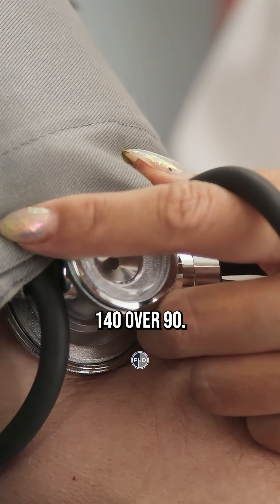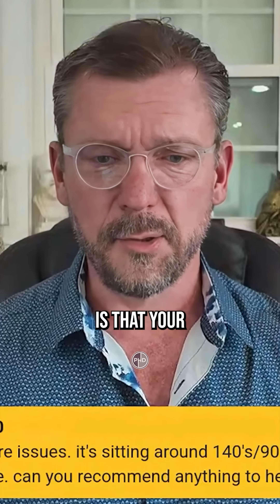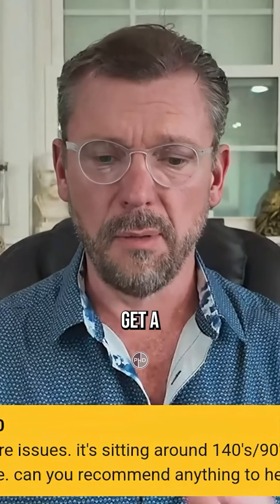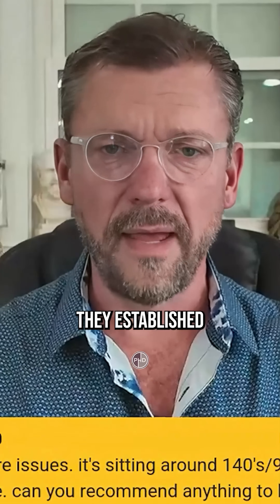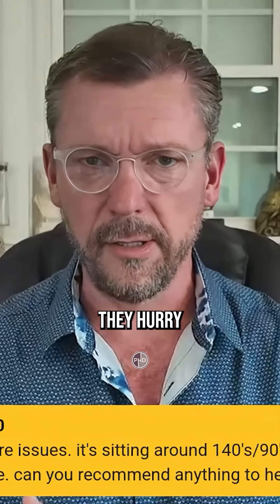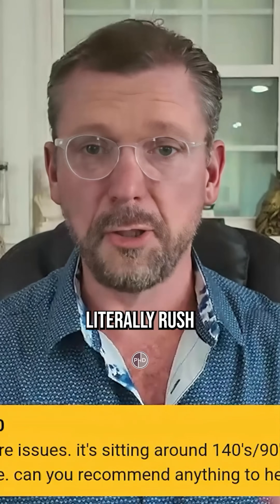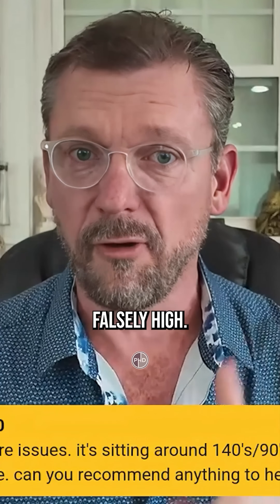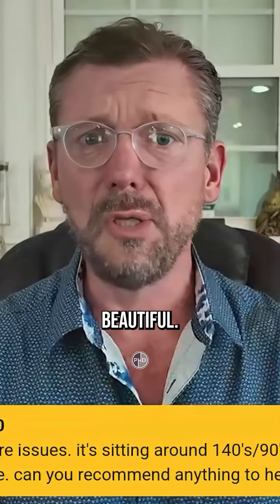Doctor Shows How to Measure Blood Pressure Correctly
Meaningful Research + Paleoanthropological Ancestry + Common-Sense...

The Proper Human Diet, presented by a Family Physician with 20 years of clinical experience. Dr. Berry has treated over 25,000 patients during his career.

No big medical words here, just plain talk you can use to stay healthy and happy. If you like it limp-wristed and sugar-coated then you should probably look somewhere else.

I'll explain how you can use your diet and your lifestyle to get the health you want. Videos about the low-carb/ketogenic/carnivore diets, intermittent fasting, thyroid health, hormone optimization, and much more.  I've declared all-out war on the epidemics of hyperinsulinemia, diabetes, and obesity currently hurting our world, and hurting your health.

Learn how to lose fat, lower your blood sugar, lower your blood pressure, optimize your hormones, and more...